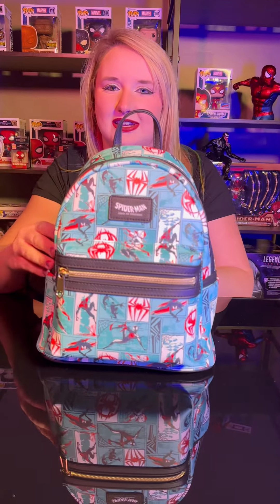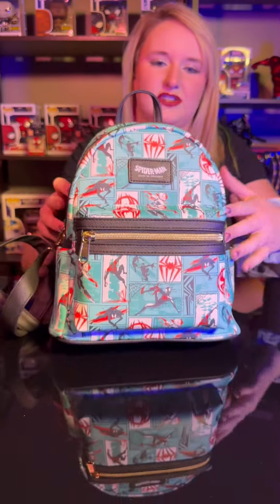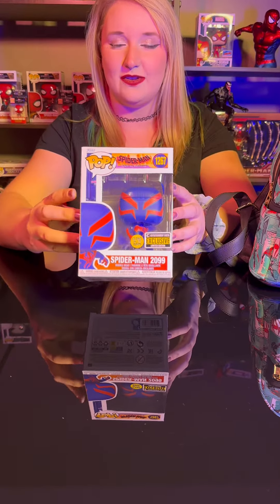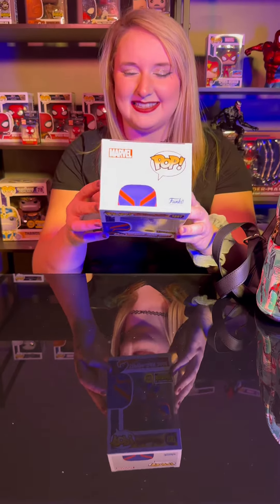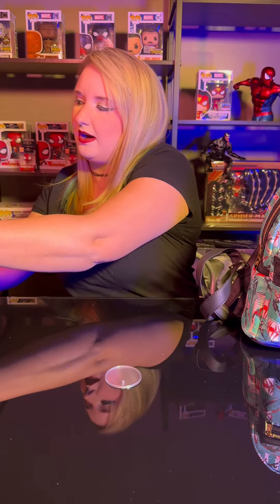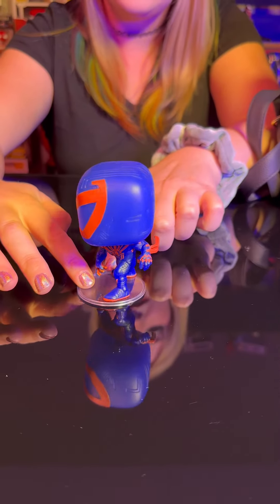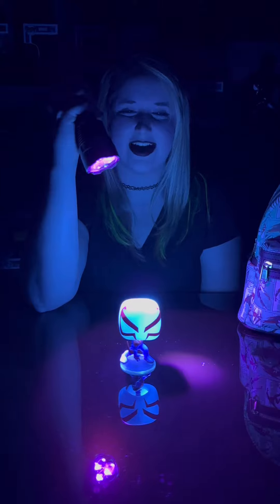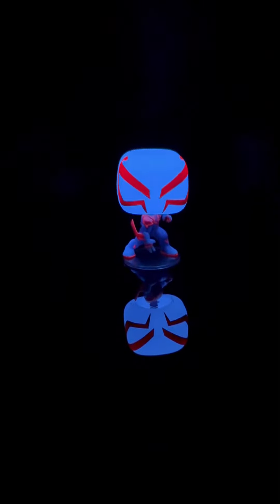Spider-Man: Across the Spider-Verse Spider-Man 2099 & Comic Strip Mini-Backpack- EE Exclusives